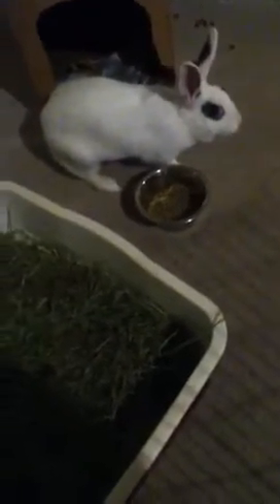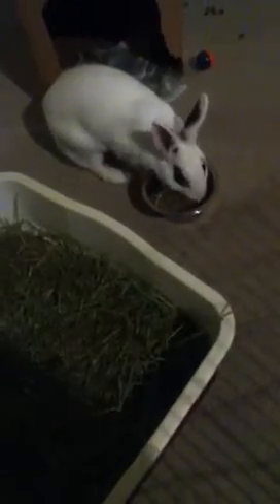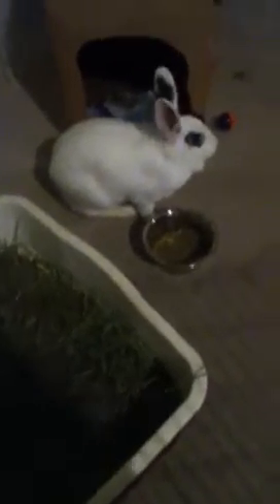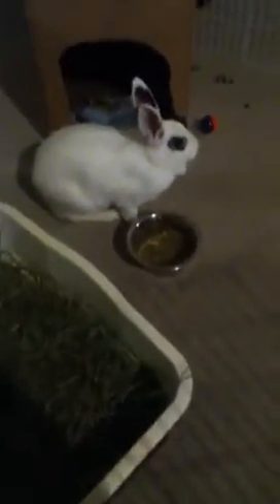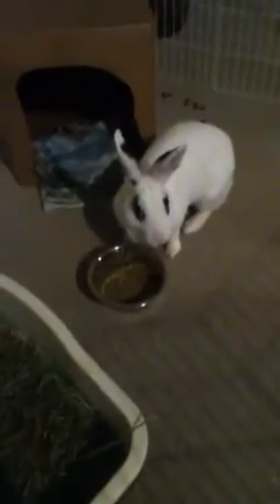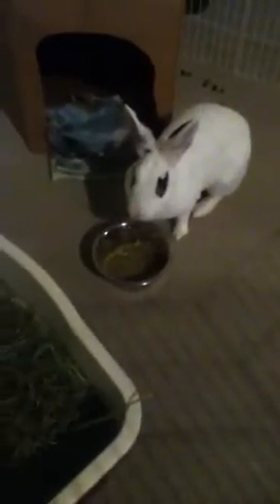My new baby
My new baby Layla